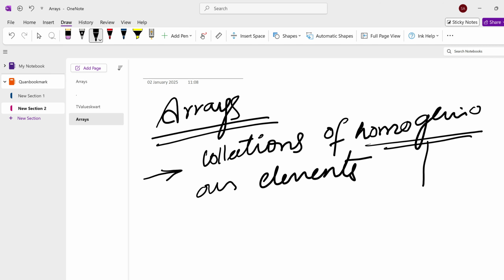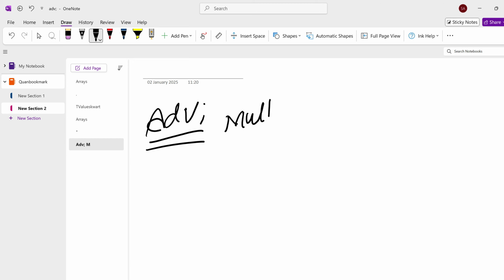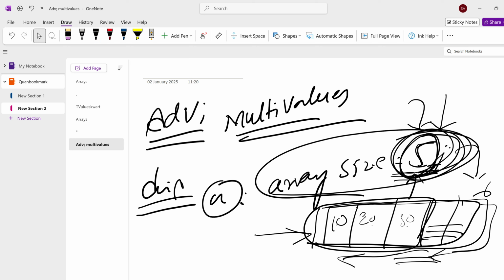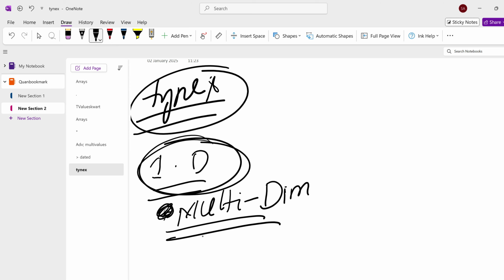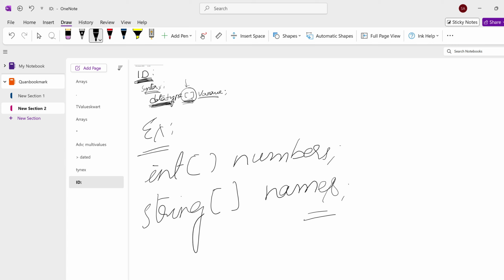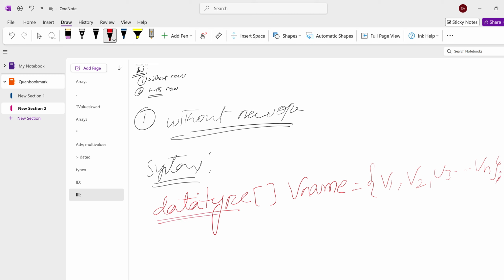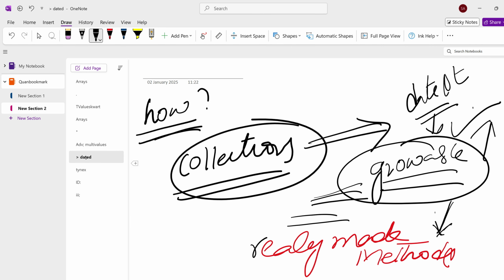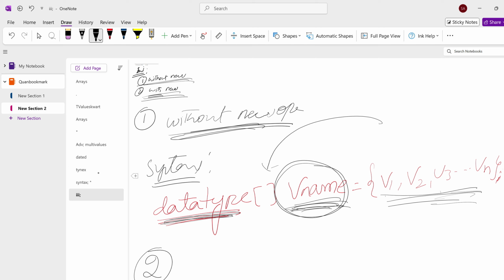10.🌟Master Java Arrays🌟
In this video, we'll break down Java Arrays and Collections in simple terms. Learn how arrays are structured, declared, and constructed, and understand their limitations. Discover how Collections solve these limitations with their dynamic grow-and-shrink capabilities. Perfect for beginners who want to master Java data structures step-by-step!
### 🔥 Key Highlights:
- [Key point 1: e.g., "Learn how to use String methods effectively."]
- [Key point 2: e.g., "Understand multithreading with practical examples."]
- [Key point 3: e.g., "Master Java 8 Streams and functional programming."]